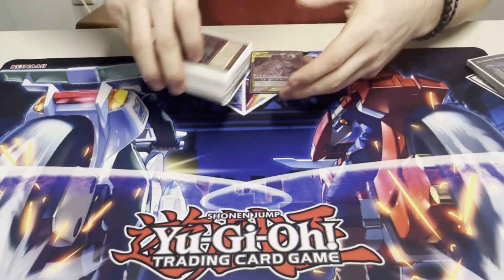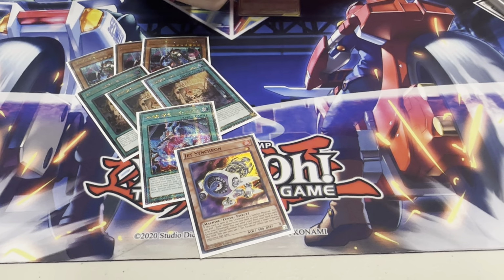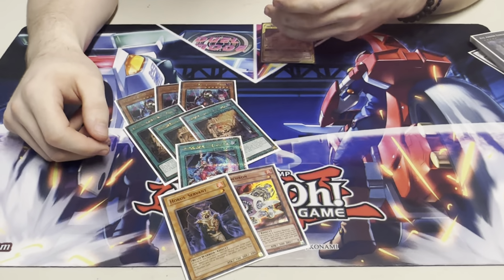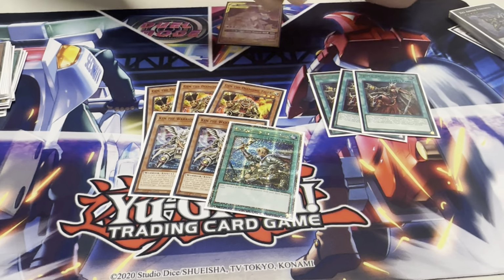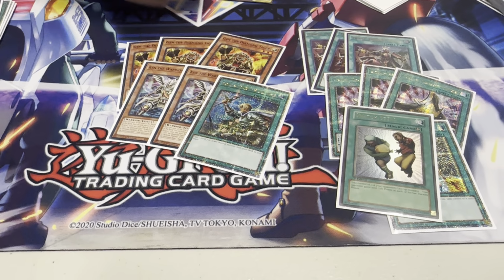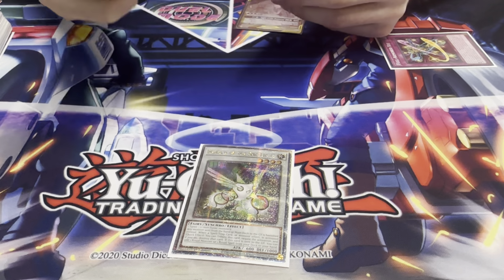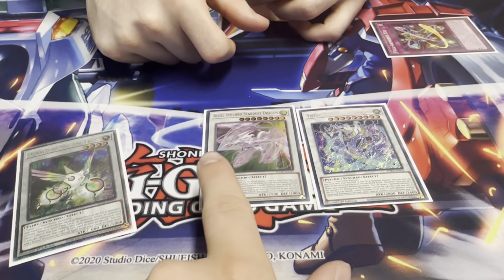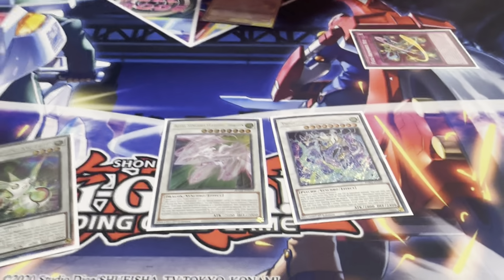Yu-Gi-Oh! Horus Xyz Deck Profile April 2024